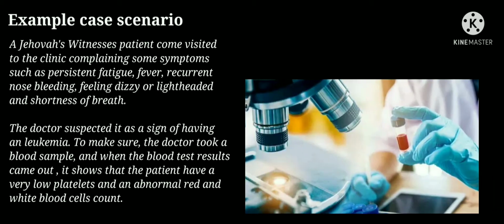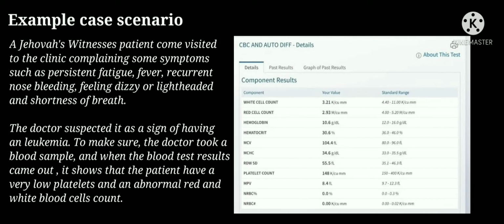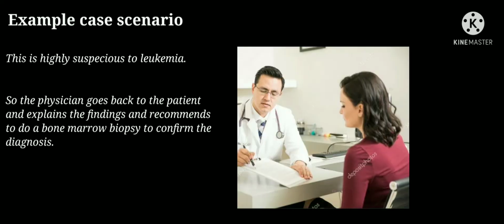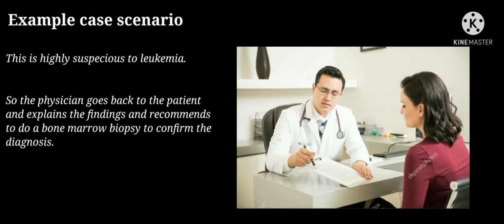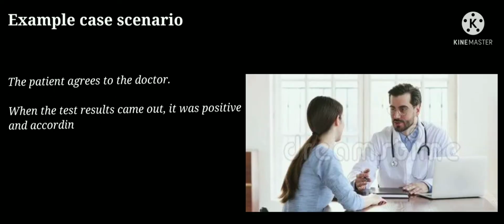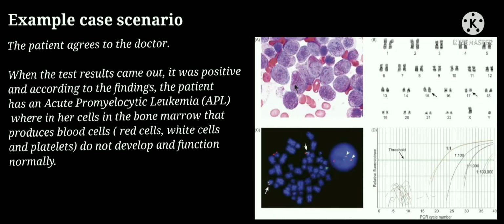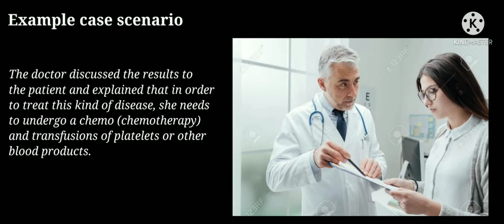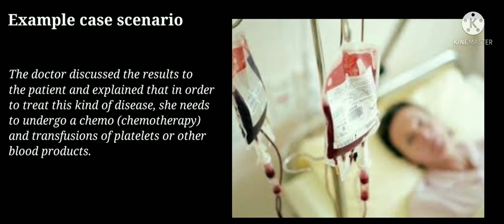Ethical Principle (AUTONOMY)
Ethical Principle such as AUTONOMY 's concept and example case scenario.